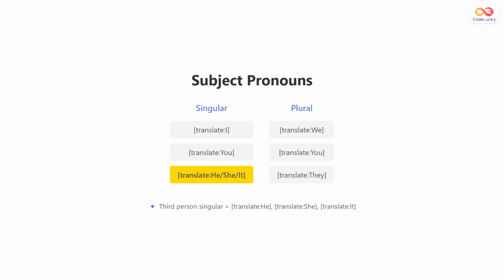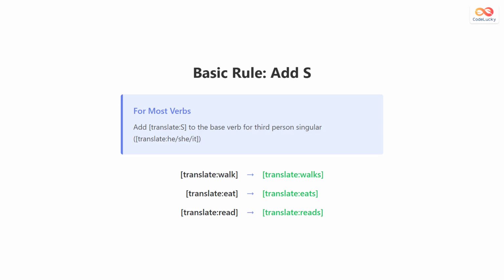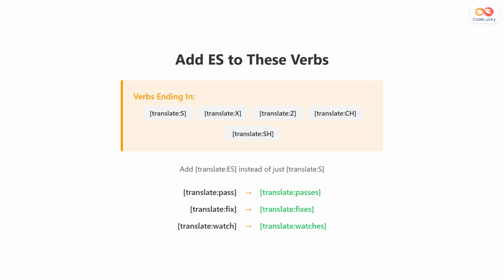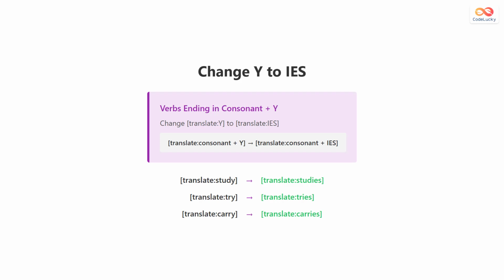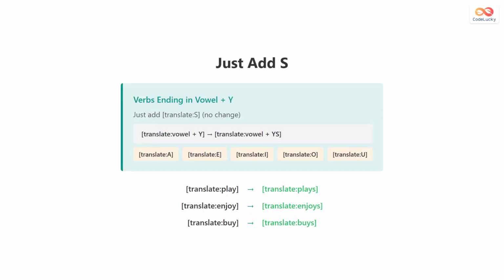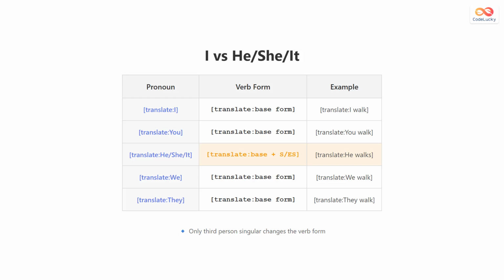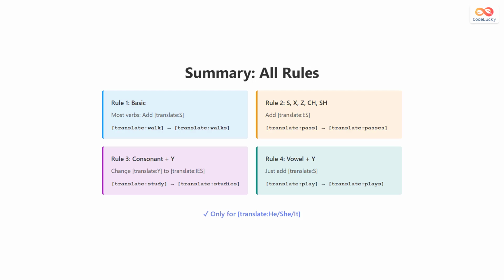Simple Present Third Person S | He Walks vs I Walk | English Grammar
Master the Simple Present tense third person singular form in English! 📚

Learn how to correctly add S and ES to verbs when using he, she, or it. This lesson breaks down all four essential rules:

✅ Rule 1: Add S to most verbs (walk → walks)
✅ Rule 2: Add ES to verbs ending in S, X, Z, CH, SH
✅ Rule 3: Change Y to IES for consonant + Y verbs
✅ Rule 4: Just add S for vowel + Y verbs

Perfect for English learners starting from scratch! Understanding this grammar rule is crucial for speaking and writing English correctly. 🎯

Watch as we compare I walk vs he walks and explain the differences between different pronouns. By the end of this video, you'll confidently use the correct verb forms in your sentences.

Chapters:
00:00 - Simple Present Third Person S
00:18 - Subject Pronouns
00:42 - Basic Rule: Add S
01:03 - Add ES to These Verbs
01:27 - Change Y to IES
01:50 - Just Add S
02:13 - I vs He/She/It
02:37 - Summary: All Rules
03:06 - Outro